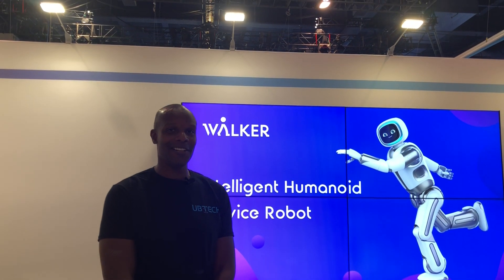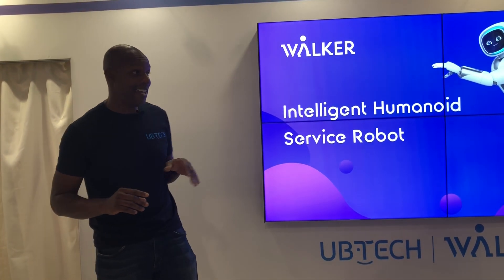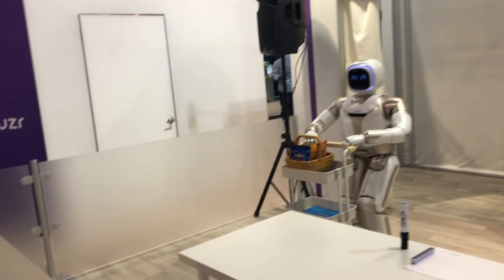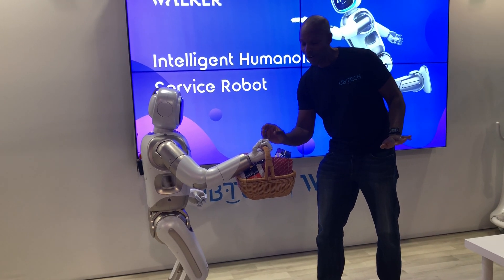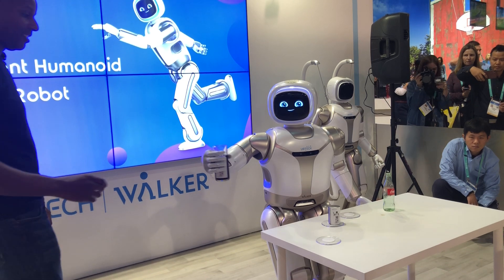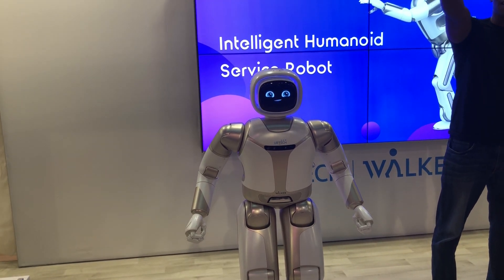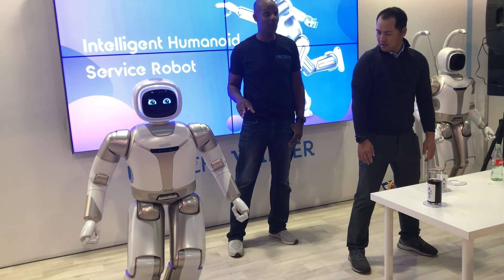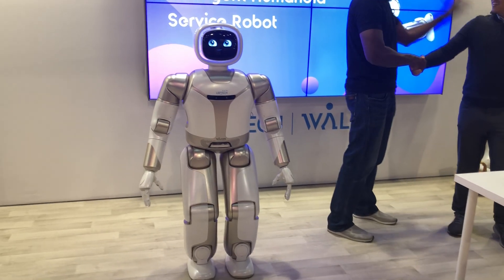Meet Walker: The Coolest Humanoid Robot Around! Conference Whispers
Walker the Humanoid Robot

TBW, Technical Business Whispers, Fact-based research and Advisory, Conference Whispers, Industry Whispers, Email Whispers, The Answer is always in the Whispers, Whisper Reports, Whisper Studies, Whisper Ranking , The Answer is alwways in the Whispers, are trademarks or registered trademarks of TBW Advisors LLC. This publication may not be reproduced or distributed in any form without TBW’s prior written permission. It consists of the opinions of TBW’s research organization which should not be construed as statements of fact. While the information contained in this publication has been obtained from sources believed to be reliable, TBW disclaims all warranties as to the accuracy, completeness or adequacy of such information. TBW does not provide legal or investment advice and its research should not be construed or used as such. Your access and use of this publication are governed by the TBW Usage Policy. TBW research is produced independently by its research organization without influence or input from a third party.

Conference Whispers: CES 2020

UBTech,CES2020,conferenceWhispers,Walker,HumanoidRobot,ces,robot,programmable,Walker,Humanoid robot,meet walkter,i want a robot,walker the humanoid robot,walker at ces,ces walker robot,conference whispers,ces 2020,ces2020,confernce whispers ces 2020

has shorts